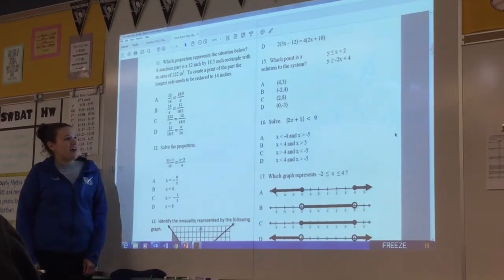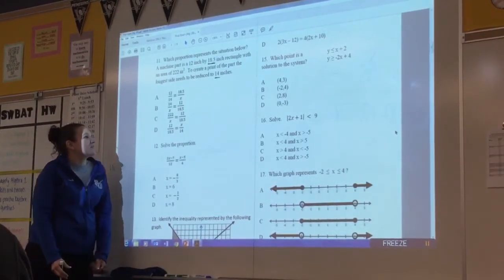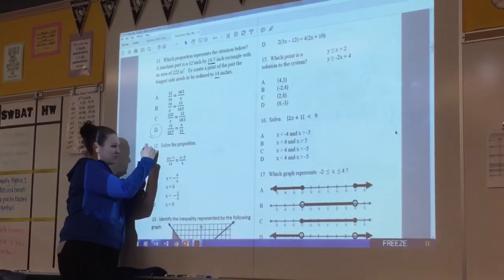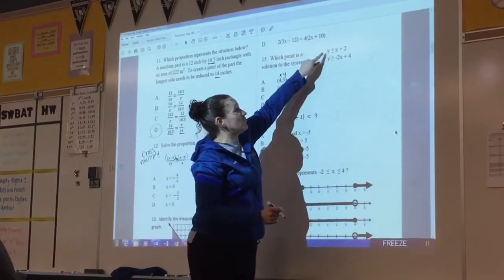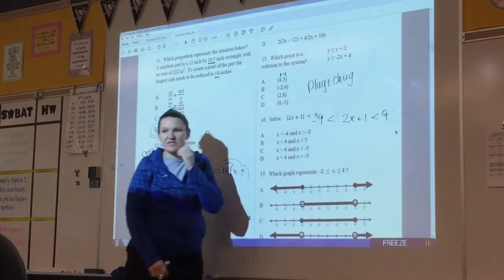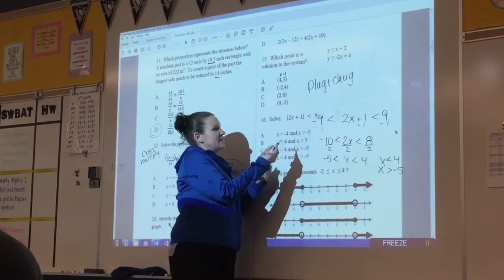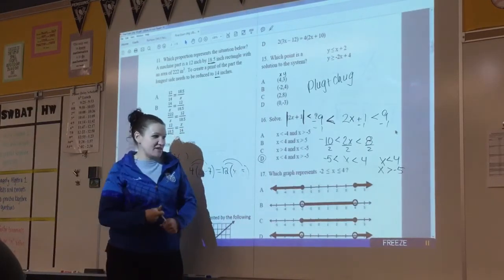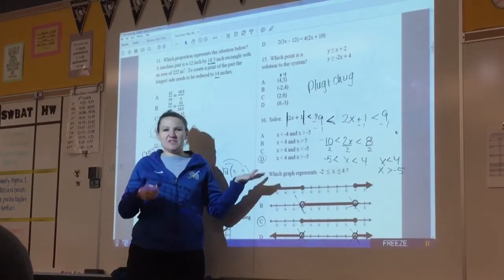Koblitz Keystone Review pt 3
Just in case you were wondering, I was pregnant with my daughter when we recorded this video.